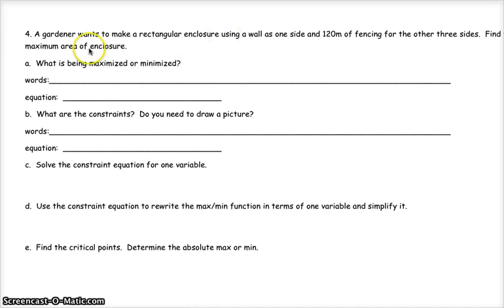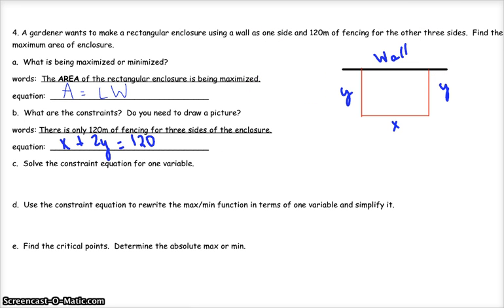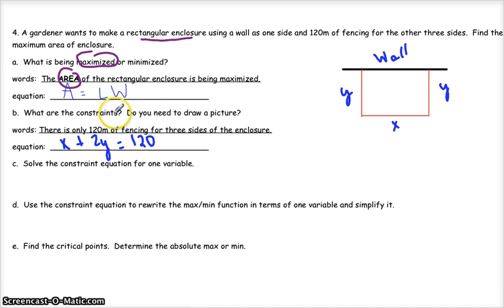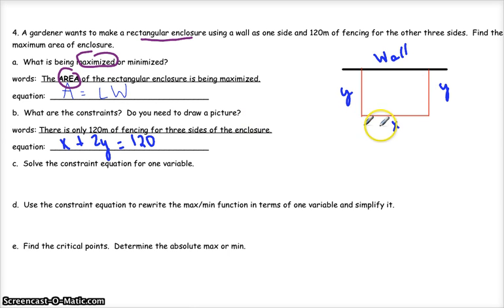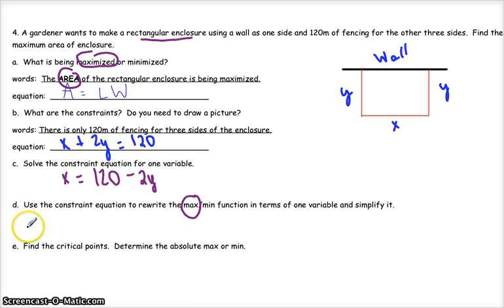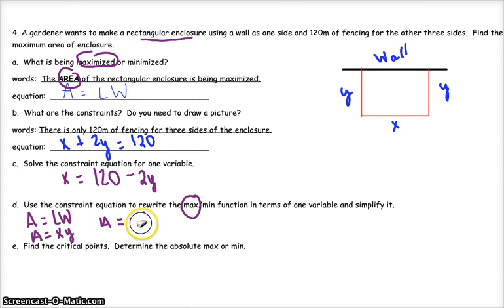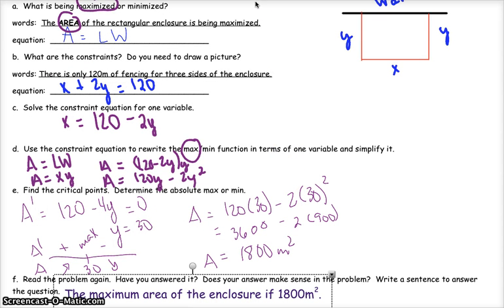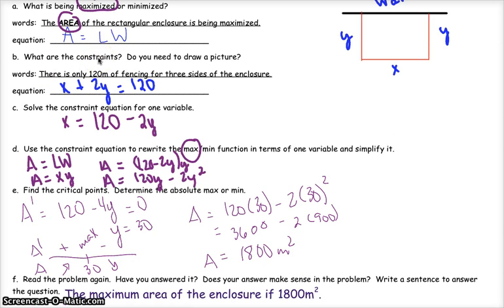4 2 example 4 optimization screencast